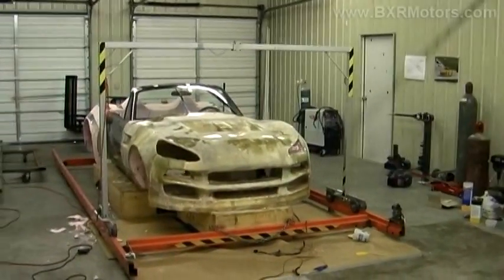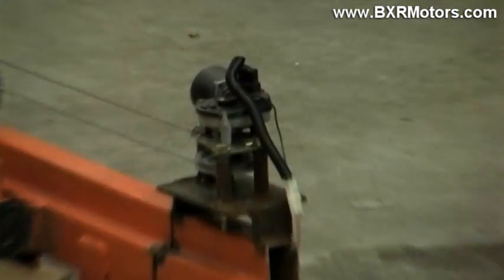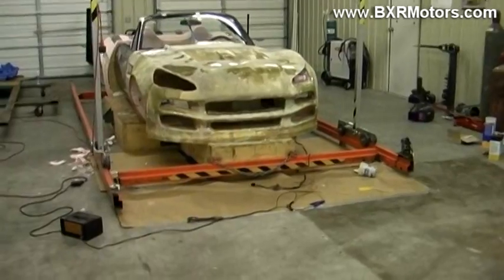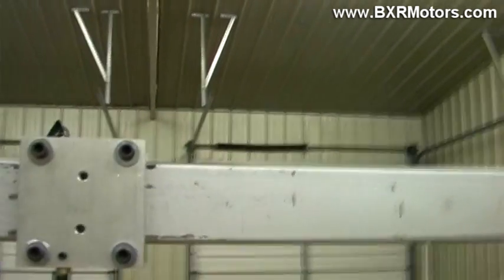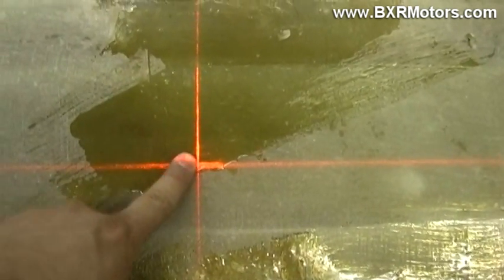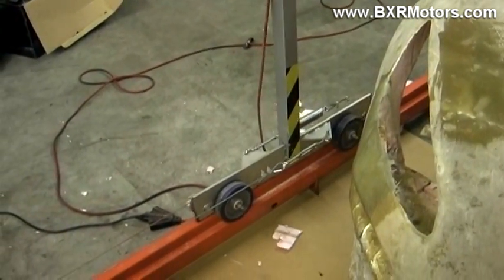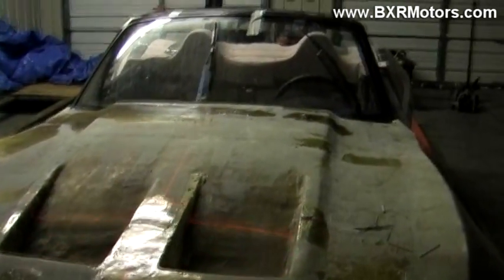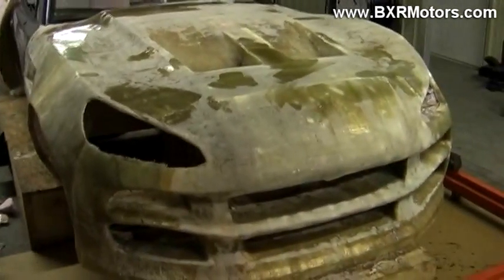Bailey Blade Car Design | Building the Laser Gantry setup - Part 6